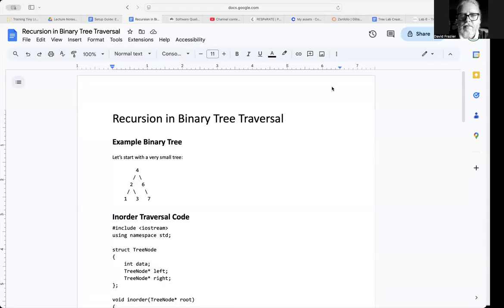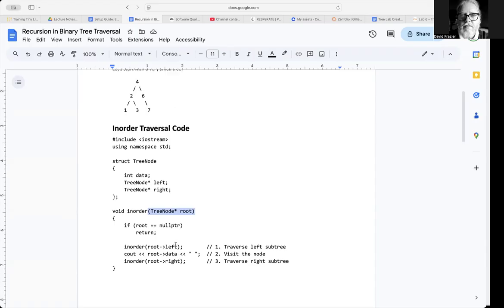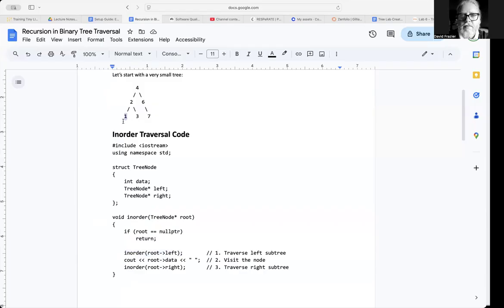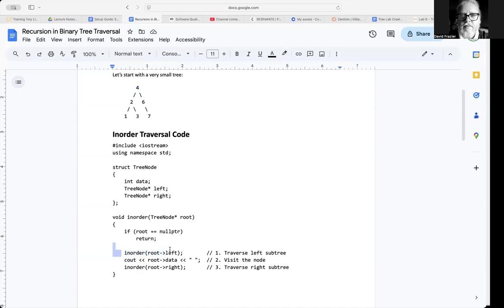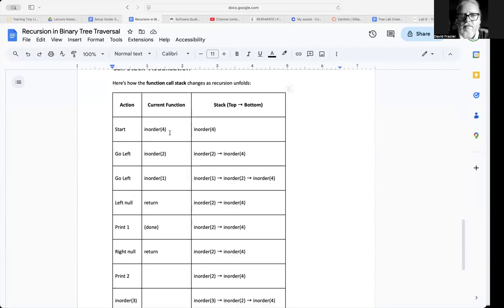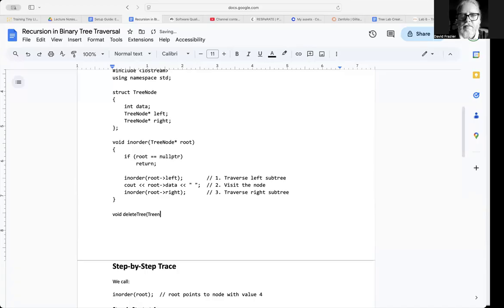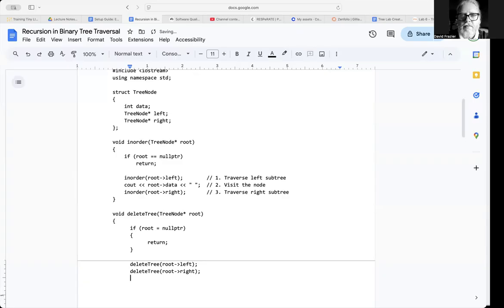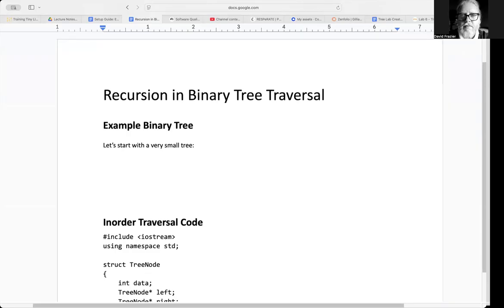Recursion in Binary Trees